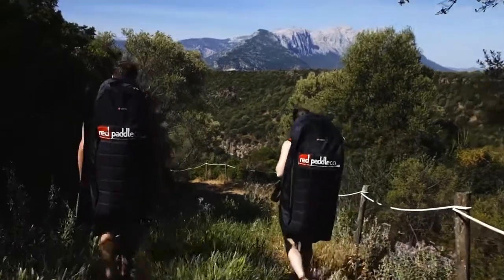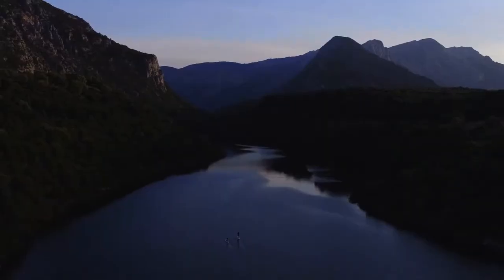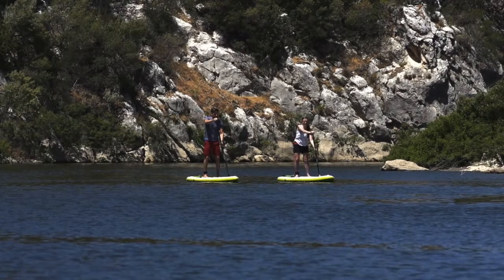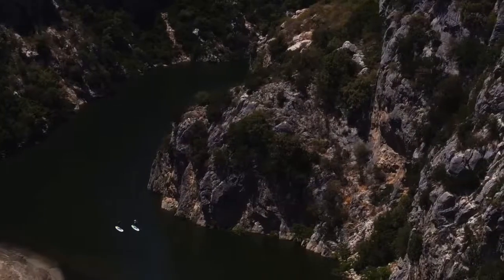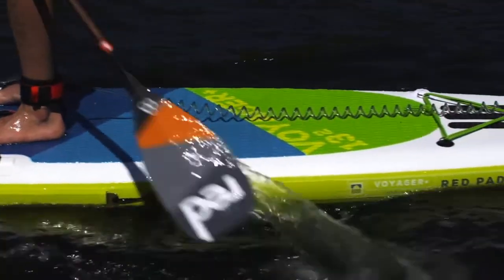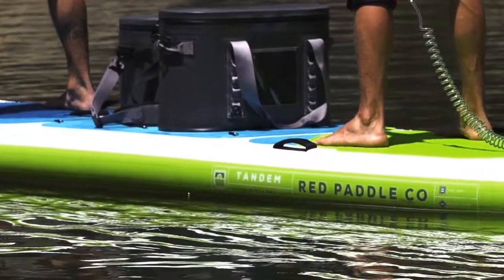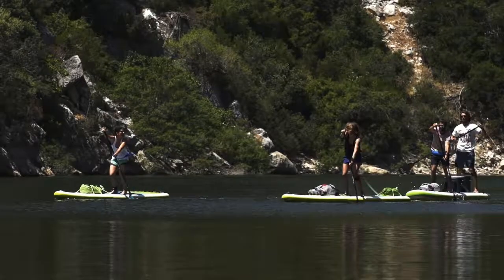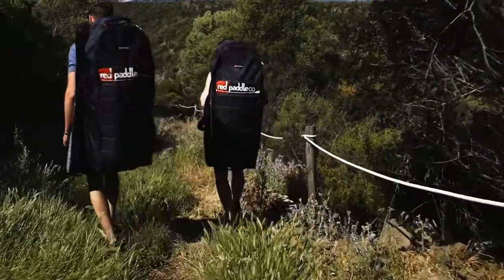Red Paddle Co Voyager Range SUP